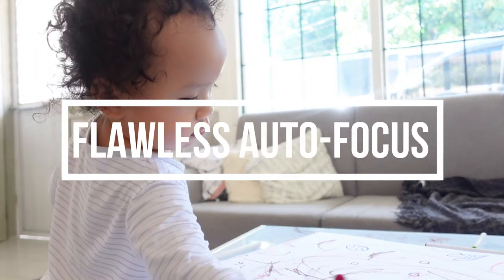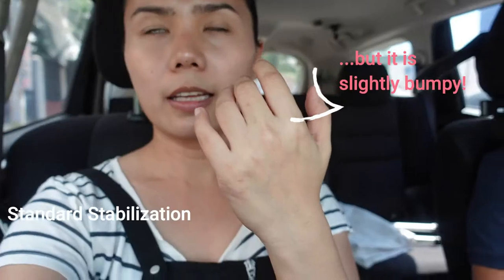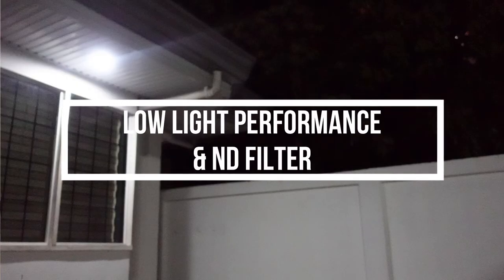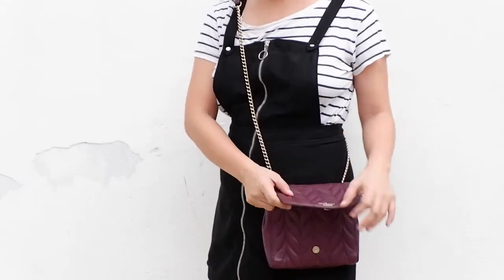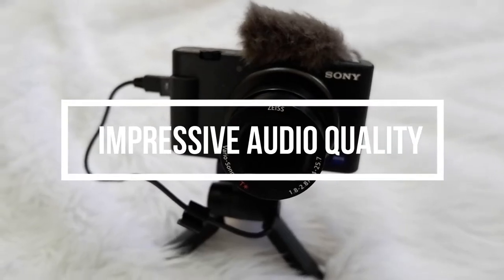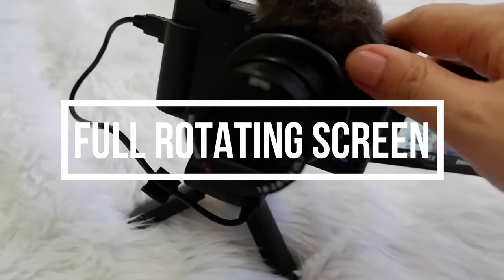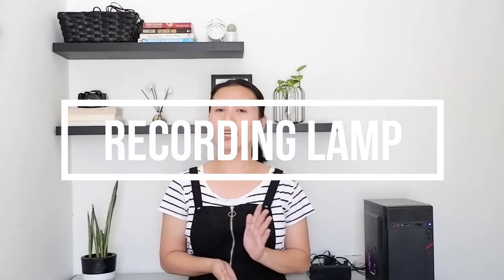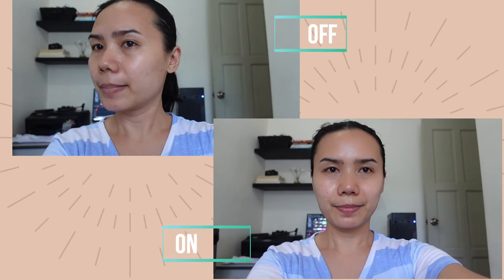SONY ZV-1 Review | Best Vlogging Camera Of 2020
Published:
October 4, 2020

After a week since I unbox-ed  my Sony ZV1 camera, I get to use  it and utilized its features. Today, what I'm gonna be sharing in this video are my thoughts and review about the new SONY ZV1 vlogging camera.
Below are the reasons why for me this is the best vlogging camera so far:
1. Flawless Auto-Focus
2. Stabilization
3. Bokeh Background
4. Low Light Performance & ND Filter
5. Handy & User Friendly
6. Product Showcase Setting
7. Impressive Audio Quality
8. Full Rotating Screen
9. Recording Lamp
10. Soft Skin Effect

If you are having a hard time choosing the camera, I hope this review will help you. Enjoy Watching!

Gear: Samsung Galaxy Note 9
           Fujifilm Xa10
           SONY ZV1

@Mindanaoan Irene

nothing follows